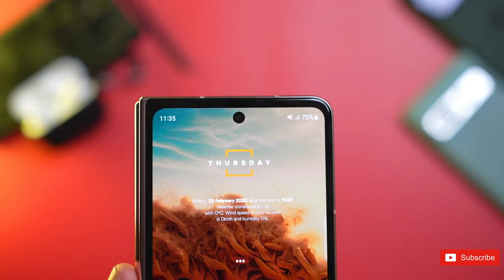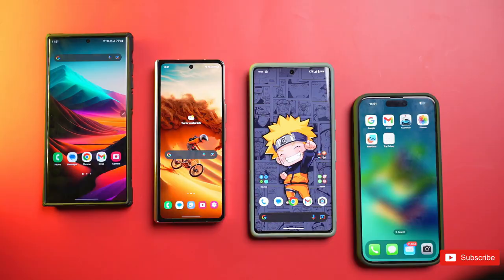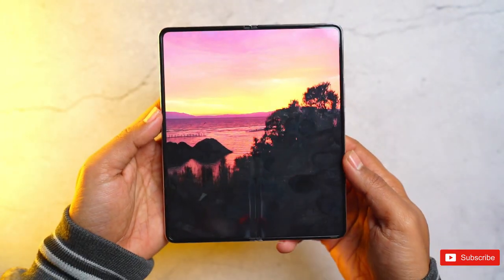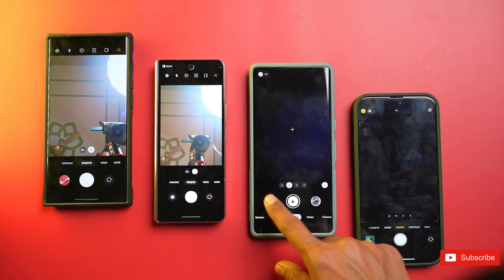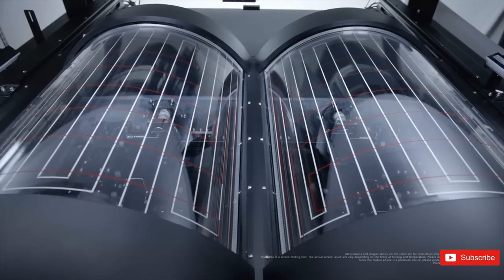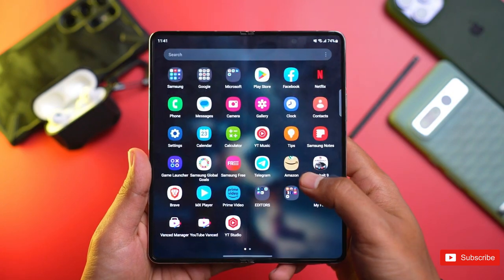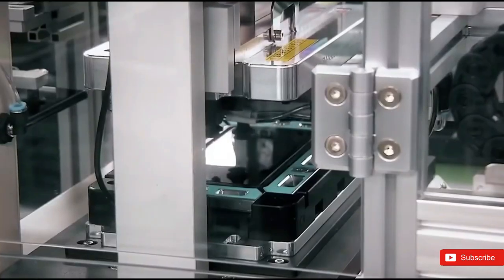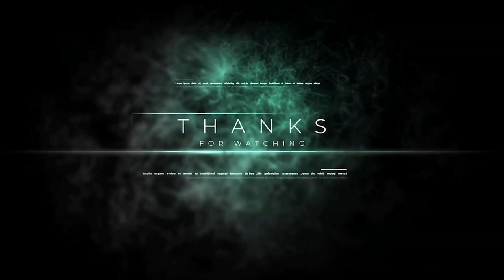Samsung Galaxy Z Fold 5 - TOP 5 UPGRADES 🔥🔥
Galaxy Z Fold 5 will fold completely flat. It’s been known for a little while now that Samsung’s upcoming Galaxy Z Fold 5 will be launching with a brand-new hinge design, and it seems that new design will lead to a drastically thinner folding smartphone, as Samsung has been able to cut down on the thickness considerably. The foldable having a Snapdragon 8 Gen 2 chipset.
 Fold 5 will be offered in 256GB, 512GB and 1TB variants, which are the same storage options Samsung opted for on the Z Fold 4.